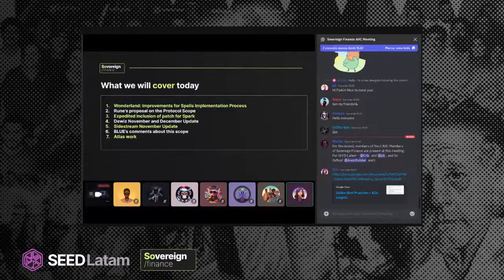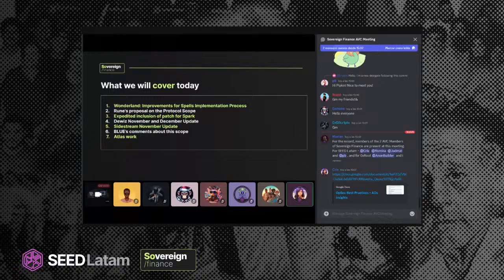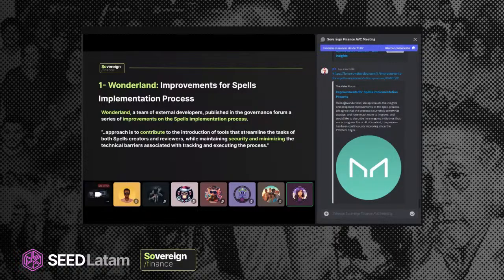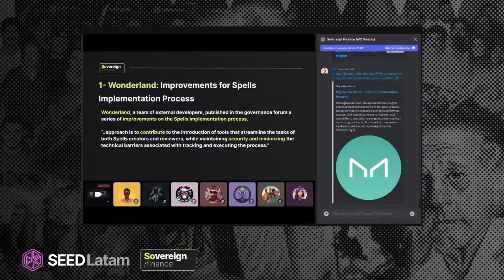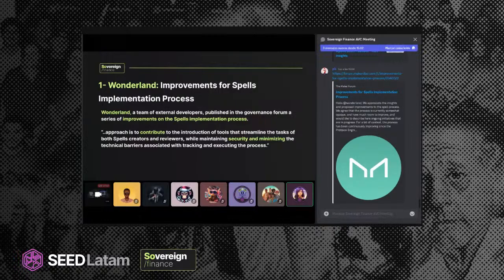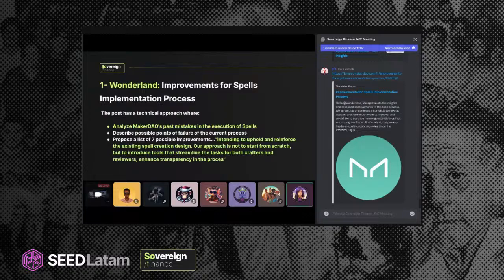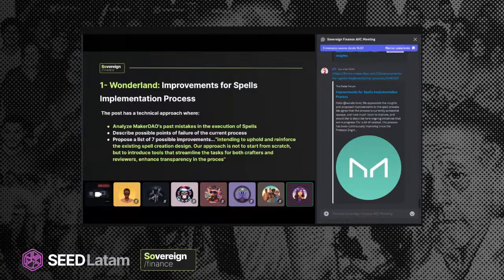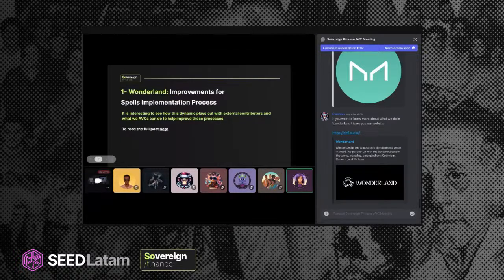29º AVC Subcommittee Meeting | Bounded Mutable Alignment Artifact | Maker | SEED Latam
Today a discussion with special guests:

Dewiz [on X: @dewiz_xyz] a MakerDAO Endgame Ecosystem Actor and Weißer [on X: @wei3erHase] from Wonderland [on X: @DeFi_Wonderland] 🧙‍♂️🐇.

Learn how external parties can help strengthen the magic behind Maker✨

Plus, on the agenda:

• Rune’s proposal
• Expedited inclusion of patch for Spark
• PullUp Labs Quarterly Update
• Sidestream November Update

– Extra 📑